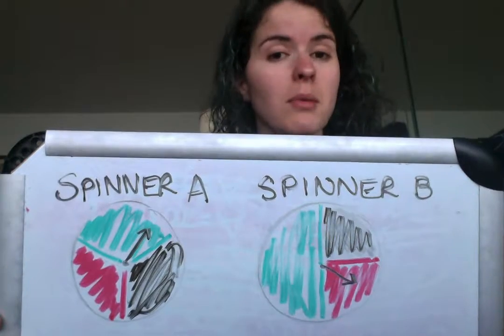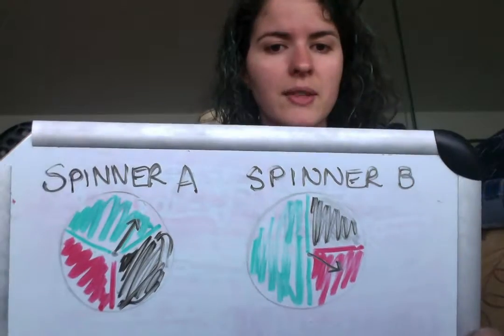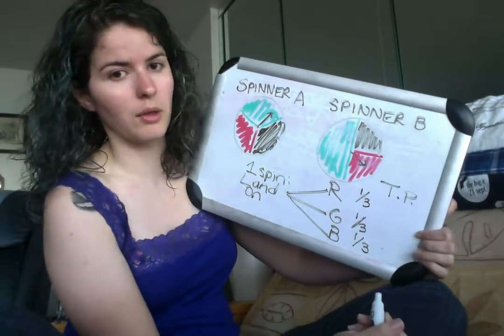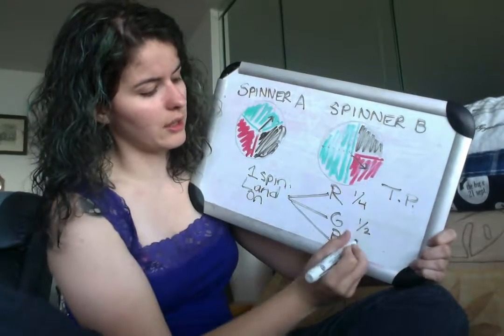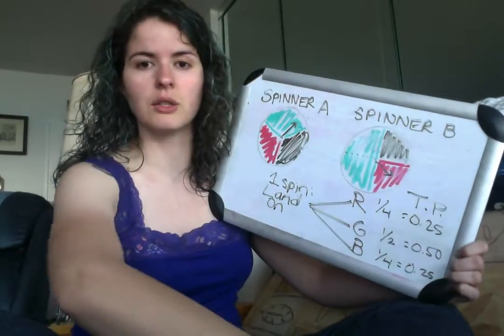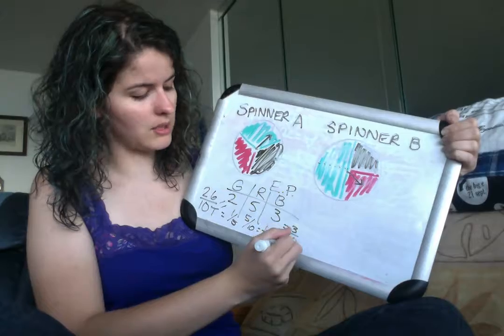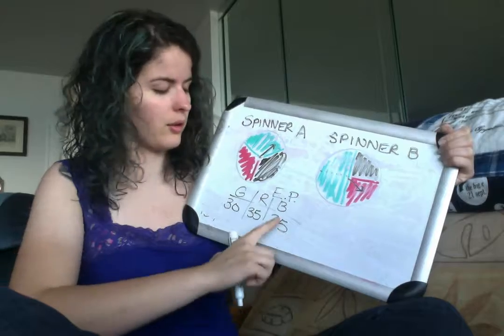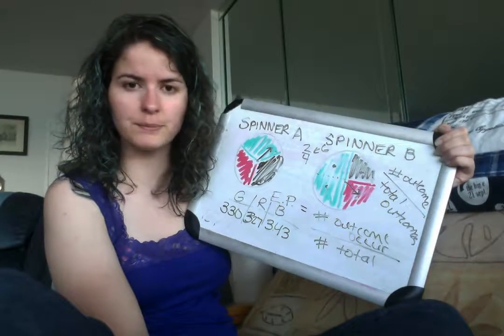Probability Week 1 (Theoretical and Experimental Probability)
For more beautifully prepared videos, as well as practice, check out Khan Academy's introduction to theoretical and experimental probability.